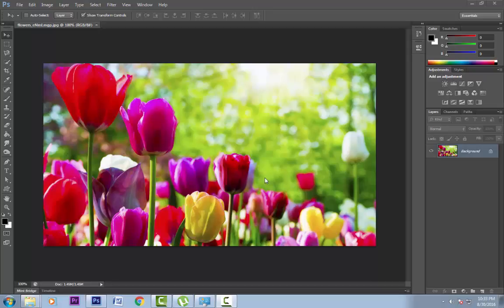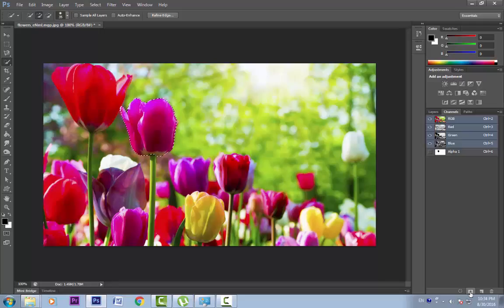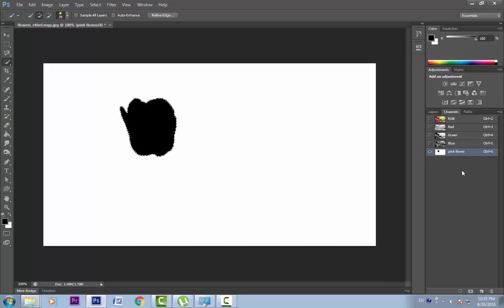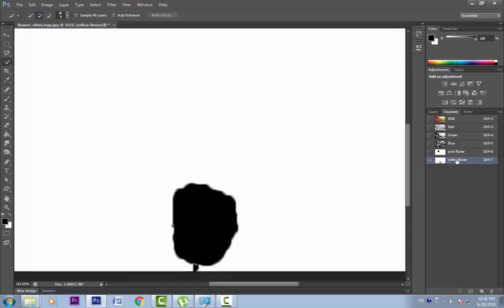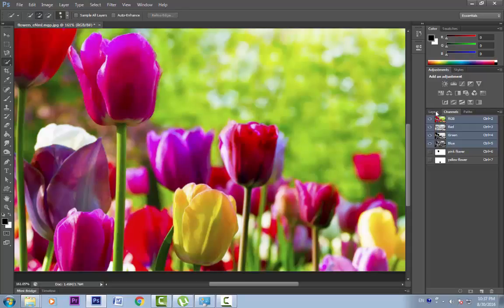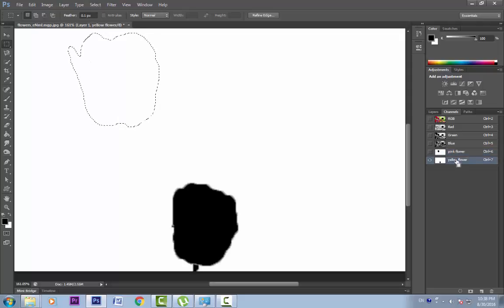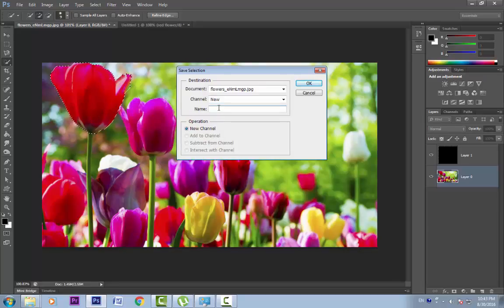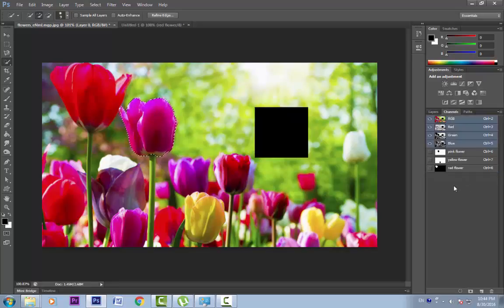Lecture 22 Saving and loading selections